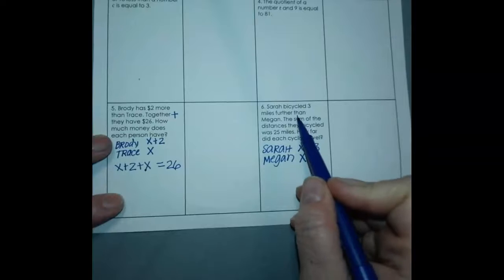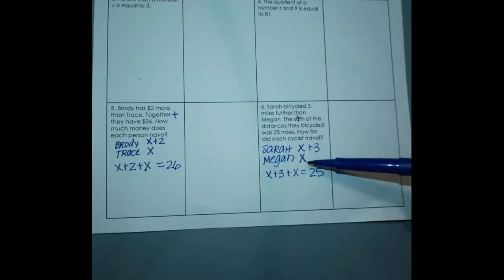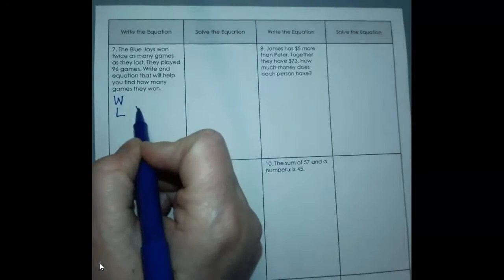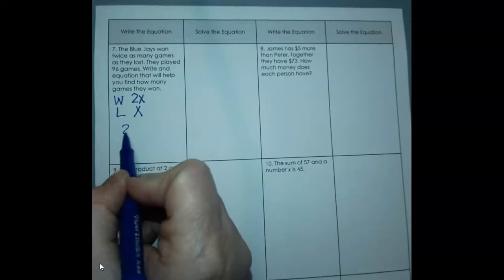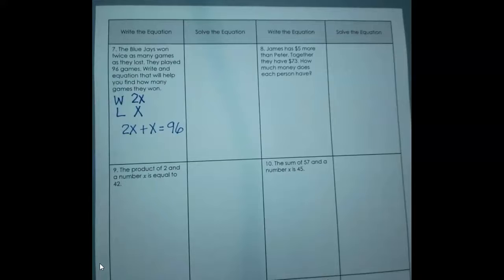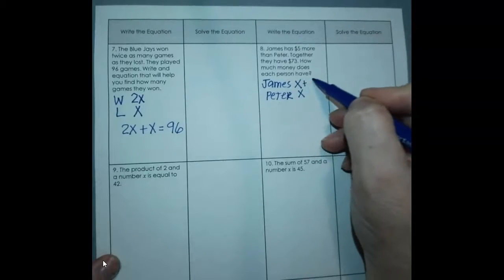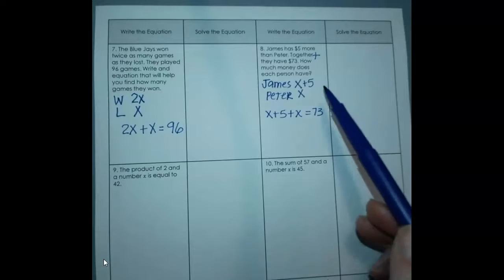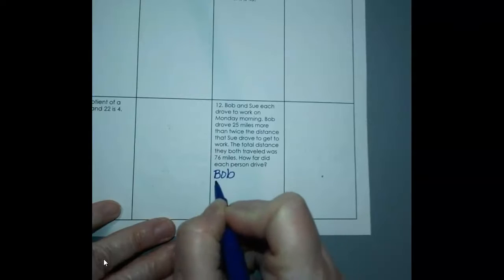Writing and Solving Equations Day 2